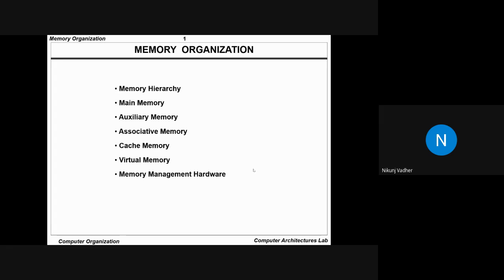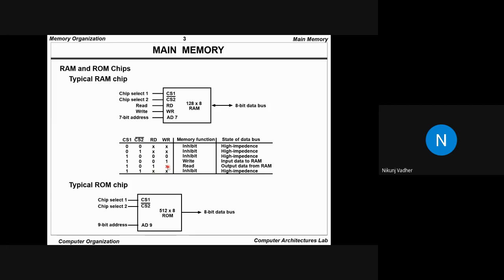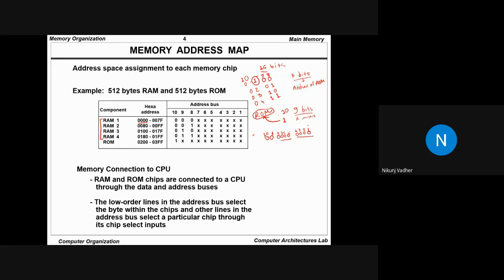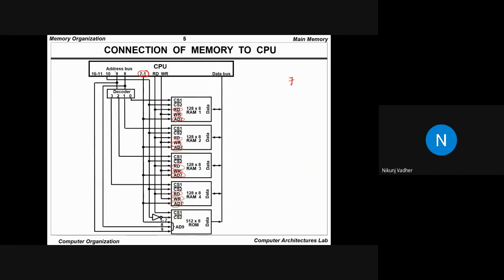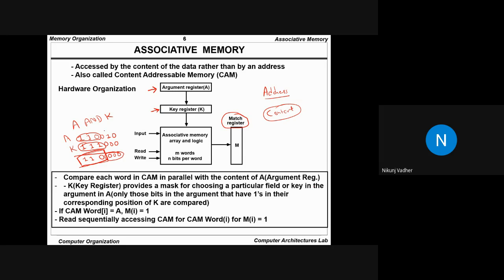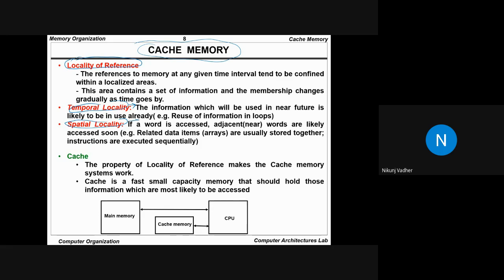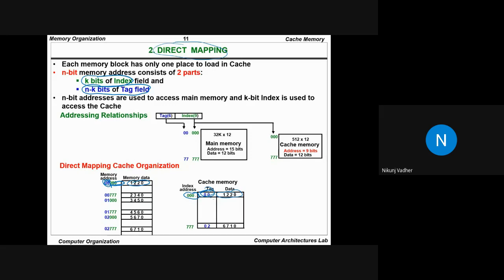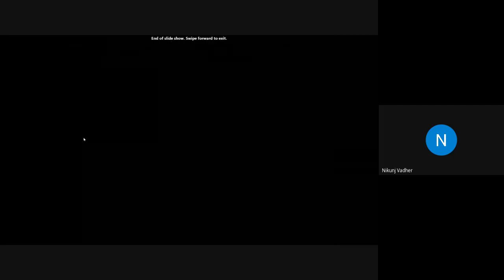4TD1 + TD2 New 2021 05 06